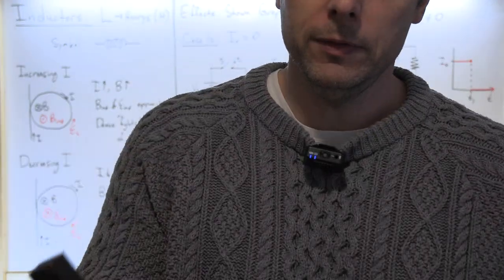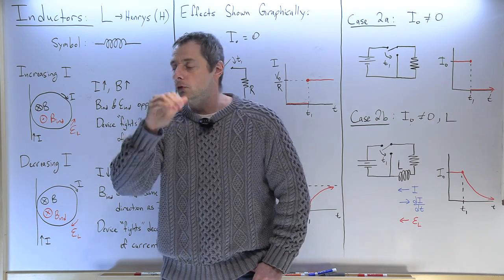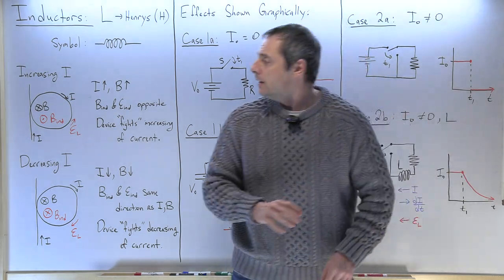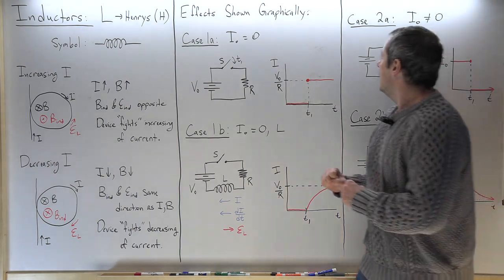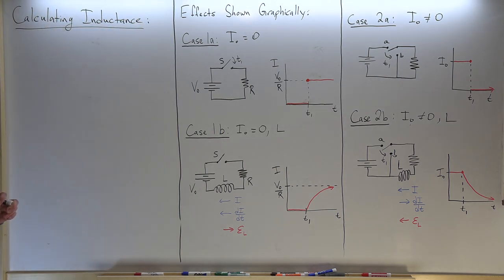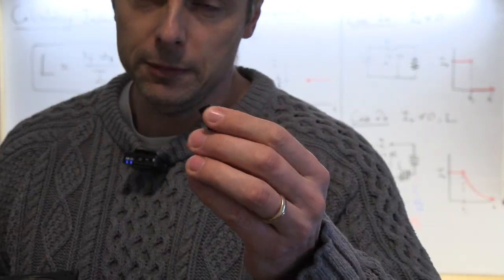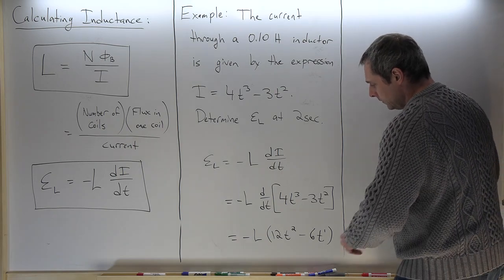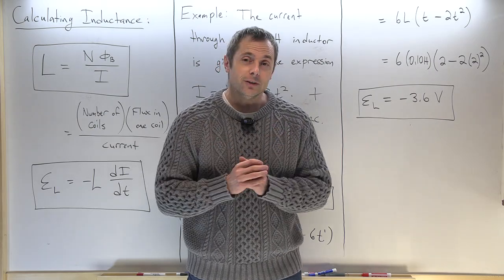Tupaj: E&M Electromagnetism Video 6a, Inductors and Inductance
In this video, you will learn that a coil of wire opposes any increase or decrease in the current because of Faraday's Law. You will also learn that the effect can be quantified by the concept of inductance, and you will learn how to calculate the inductance of a set of coils and how to apply the relationship that determines how much emf such a set of coils (the inductor) produces.